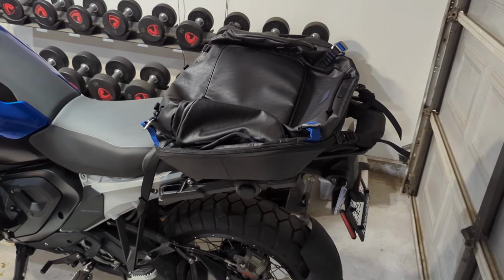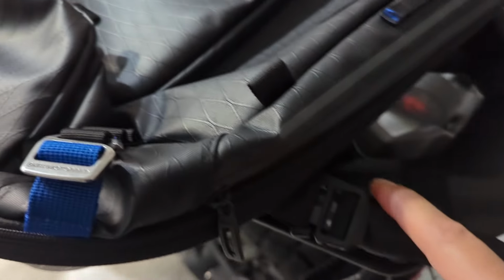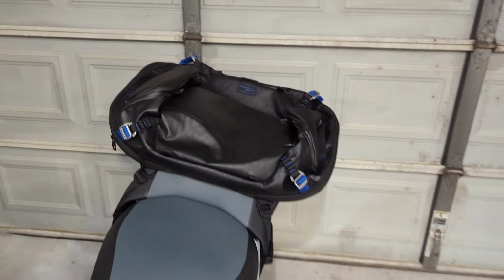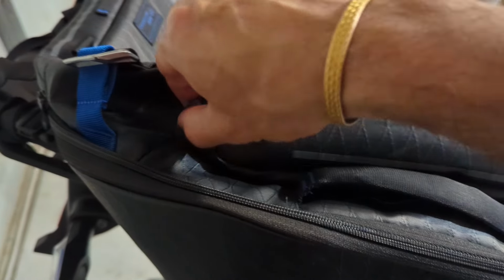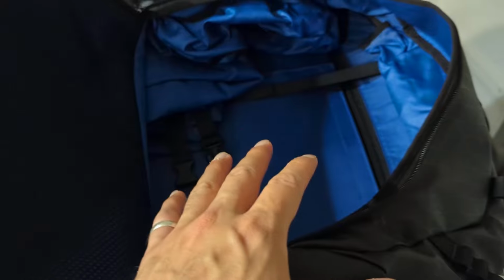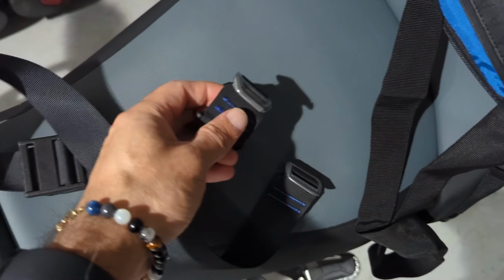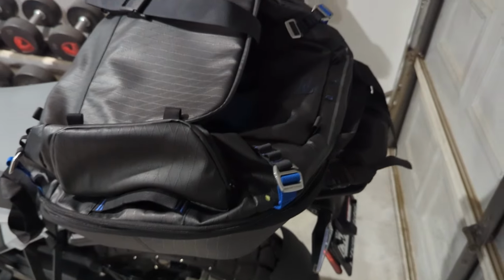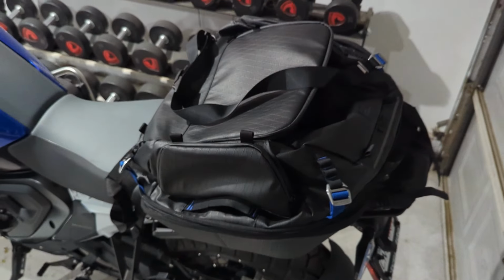BMW black collection large 50L-60L tail bag review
quick video showing BMW Black collection large 50L-60L tail bag